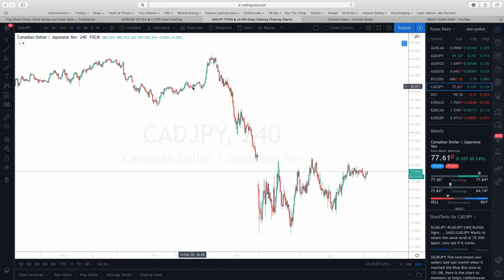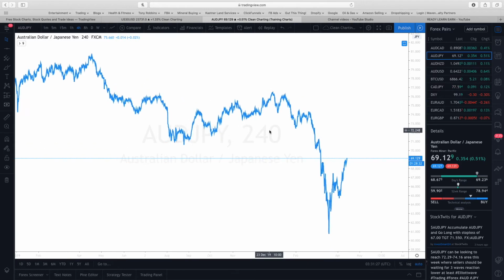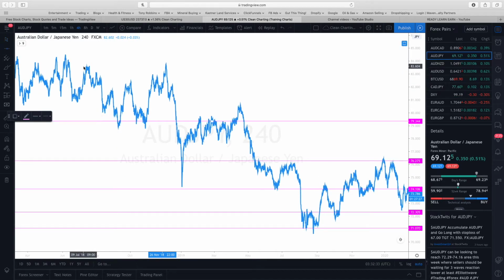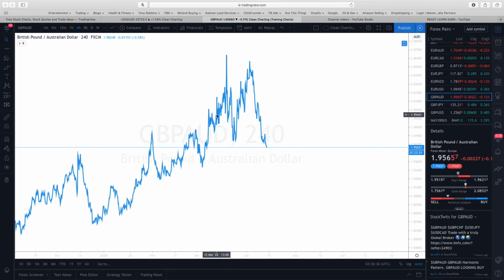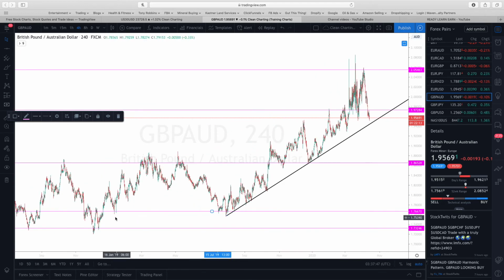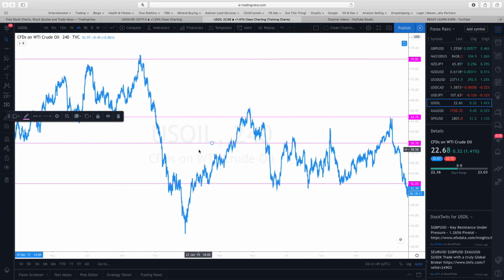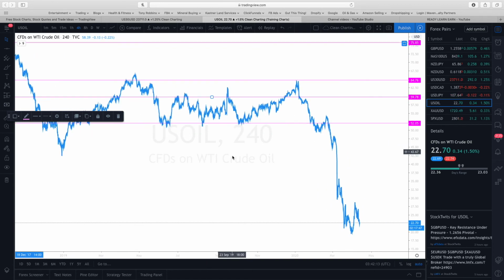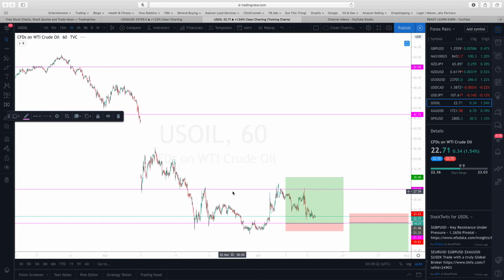The "Fastest & Easiest" Way to Find Support and Resistance Zones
FULL RISK DISCLOSURE: Trading contains substantial risk and is not for every investor. An investor could potentially lose all or more than the initial investment. Risk capital is money that can be lost without jeopardizing financial security or life style. Only risk capital should be used for trading and only those with sufficient risk capital should consider trading. Past performance is no guarantee of future results.

In this video you will learn the fastest and easiest way to markup support and resistance zones using the line chart. This method will blow your mind at how simple and effective it is to identify areas of rejection.